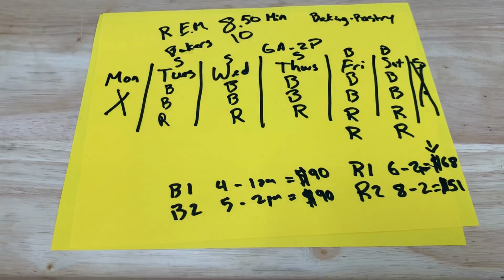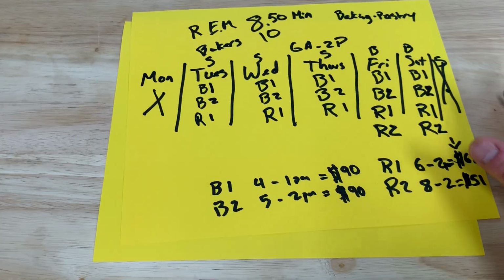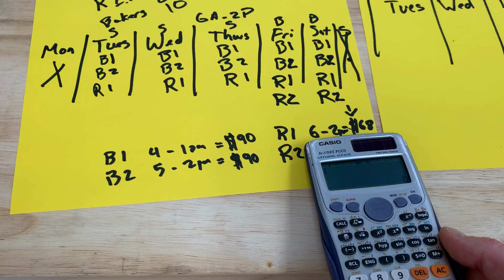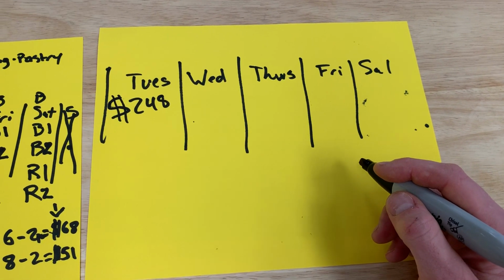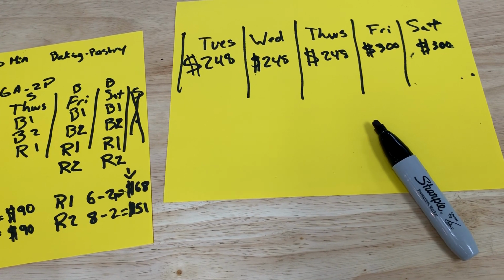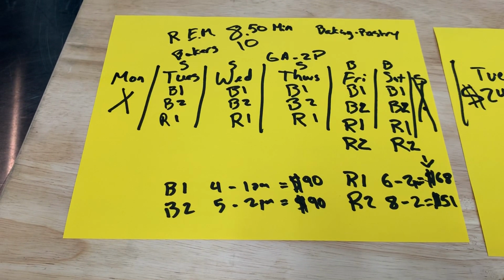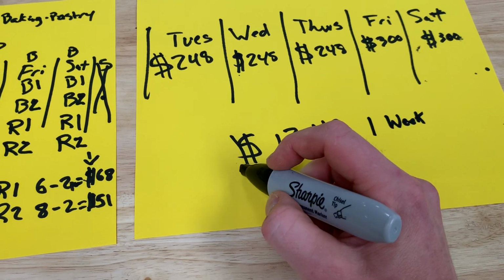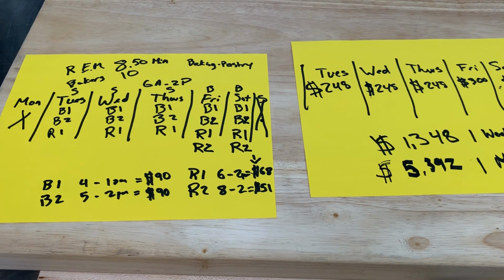Labor Cost Estimate Part 2